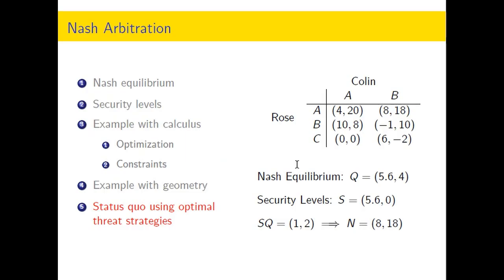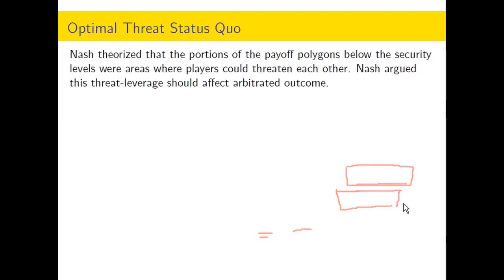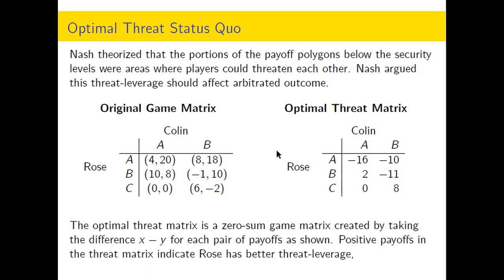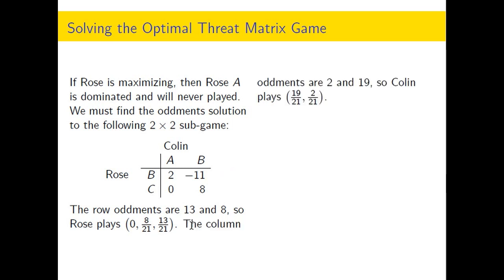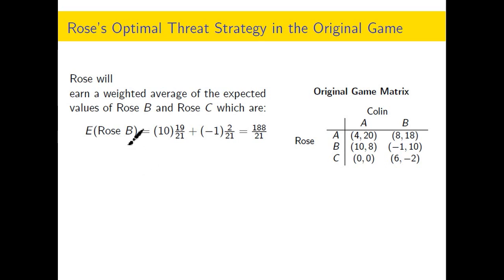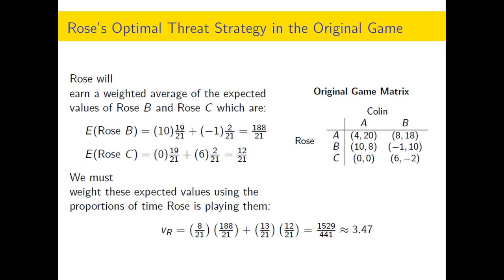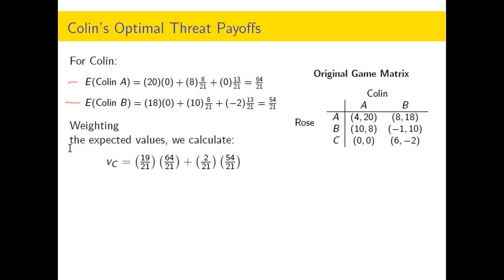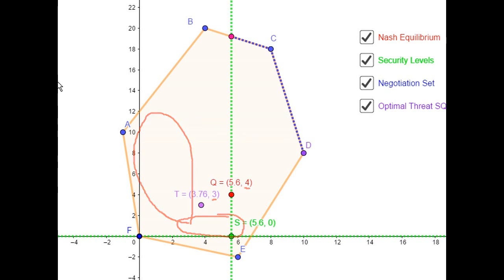Game Theory Nash Arbitration Part 5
Using the optimal threat matrix to calculate the status quo point for Nash Arbitration